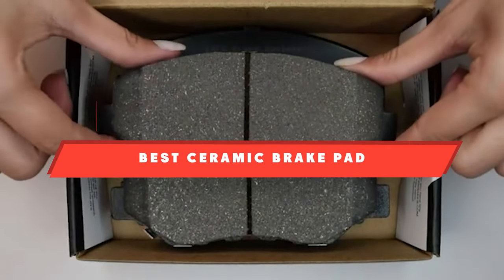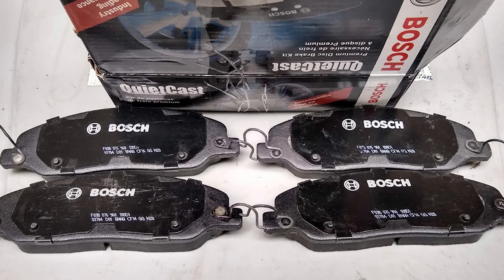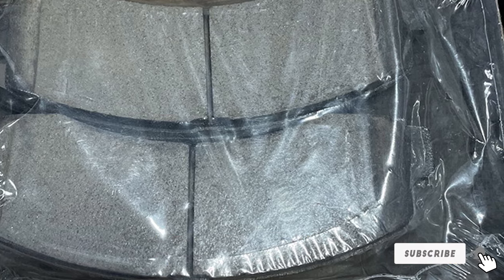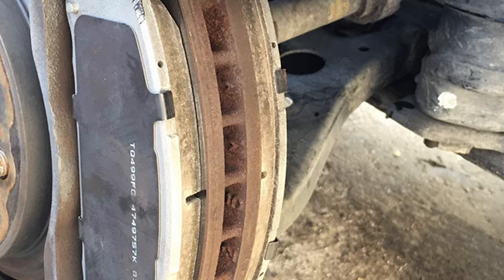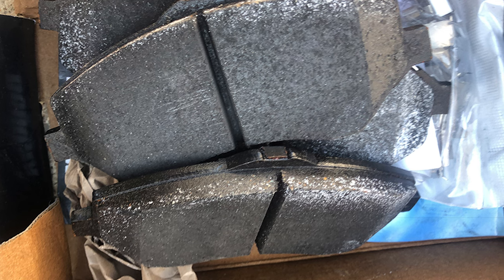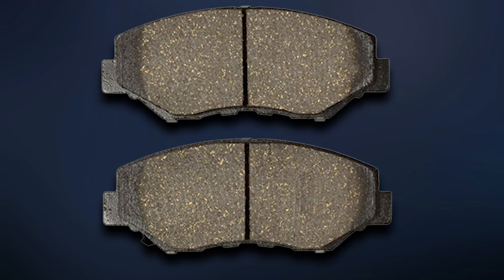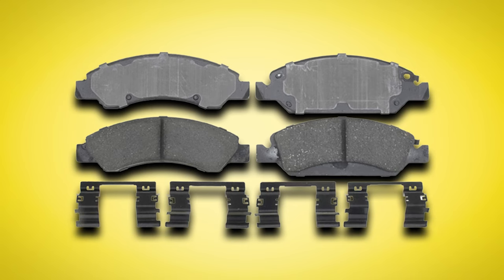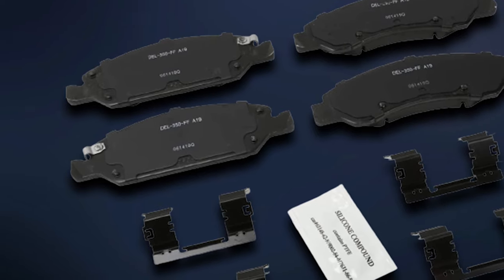Top 10 Best Ceramic Brake Pad (2024)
Links to the best Ceramic Brake Pad we listed in today's Ceramic Brake Pad review video:

1 . Bosch BC905 QuietCast Premium Ceramic Disc Brake Pad

2 . Wagner QuickStop Ceramic Disc Pad Set

3 . Power Stop Extreme Performance Carbon-Ceramic Brake Pad

4 . Wagner ThermoQuiet Ceramic Disc Pad Set

5 . ACDelco Advantage Ceramic Front Disc Brake Pad Set

6 . Bendix Premium Copper Free Ceramic Brake Pad

7 . KFE Ultra Quiet Advanced Premium Ceramic Brake Pad

8 . ACDelco Silver Ceramic Disc Brake Pad Set

9 . ACDelco Gold 17D1367CH Ceramic Front Disc Brake Pad Set

10 . ACDelco Gold 17D1367ACH Ceramic Front Disc Brake Pad Set

What are the Best Ceramic Brake Pads in 2024?
In today's video we reviewed the top 10 best Ceramic Brake Pad on the market in 2024. We made this list based on our personal opinion and we ranked them in no particular order, after doing our research based on their prices, quality, durability, brand reputation and many more.

After watching this video you will know which are the best budget, top selling and top rated Ceramic Brake Pad on the market today.

If you choose from this list you can be sure that you buy one of the best Ceramic Brake Pad available today.